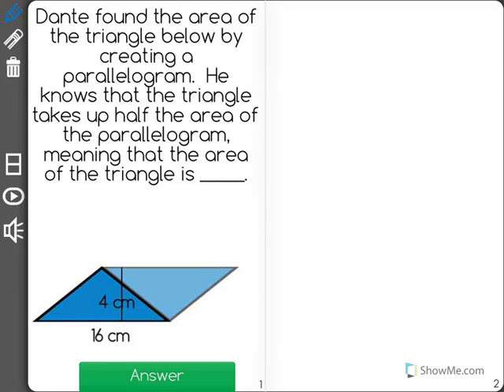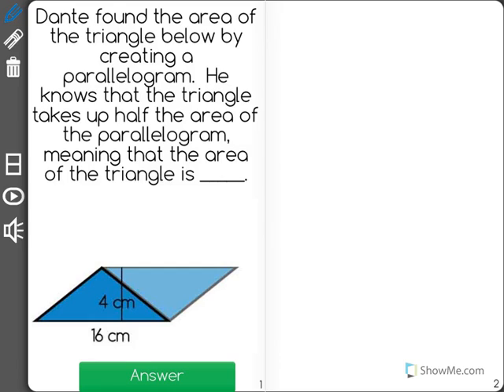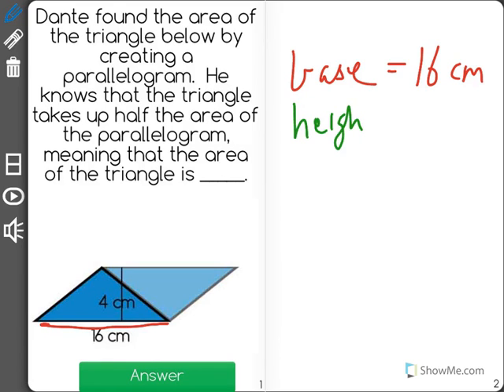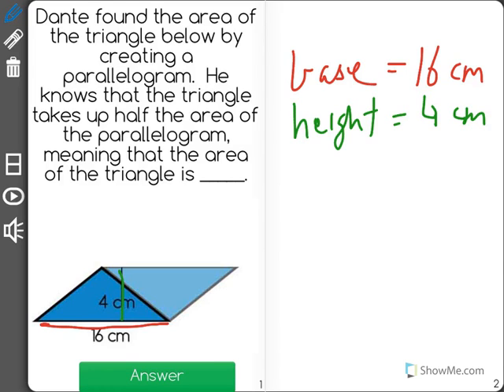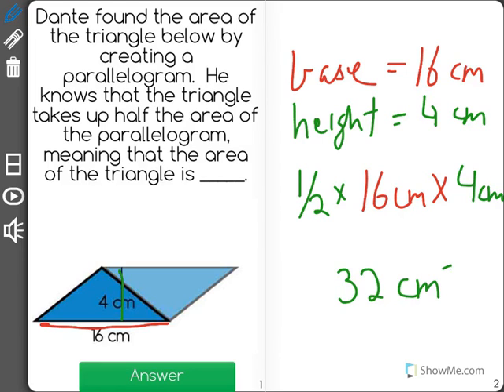[6.G.1-2.3] Polygon Areas - Common Core Standard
Find the area of non-right triangles by composing a parallelogram